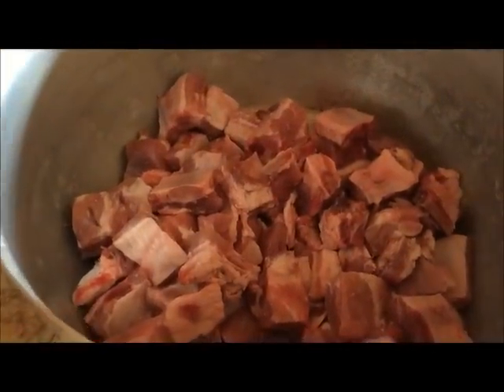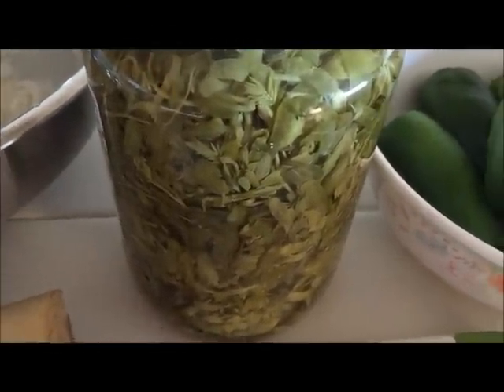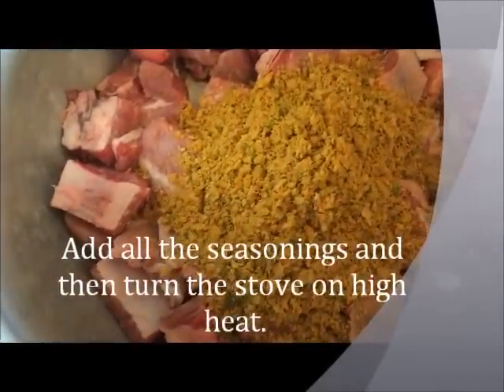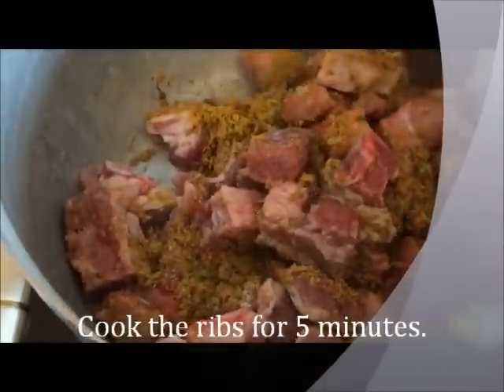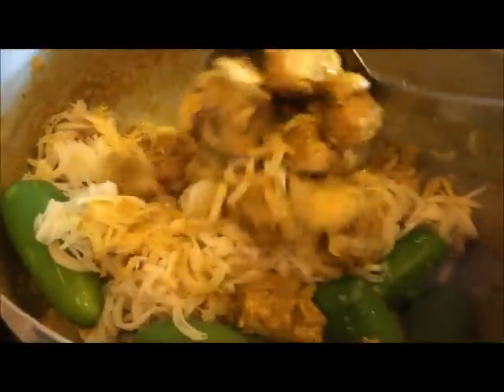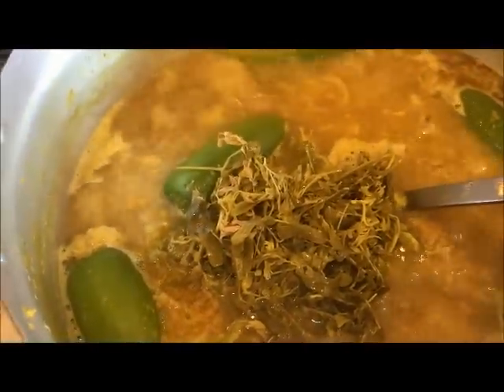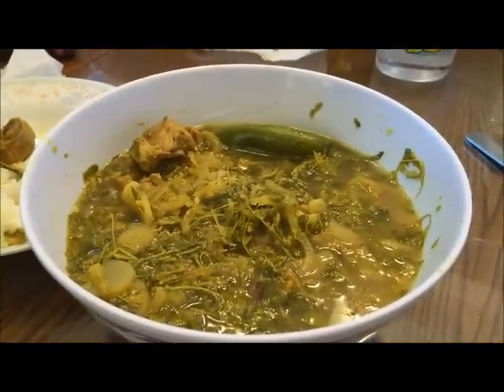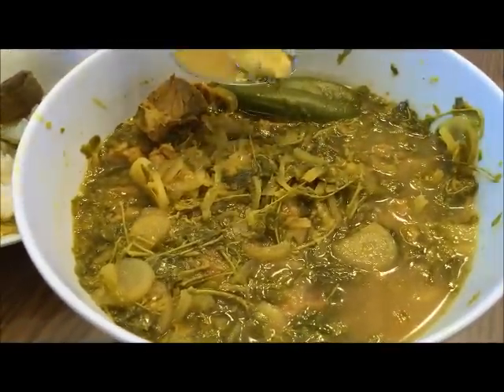របៀបធ្វើសម្លម្ជូគ្រឿដើមចេក How to Make Banana Trunk Heart Soup-Cooking w/ Elissa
Banana is a very resourceful food. The leafs is use for wrapping and we eat the fruits, blossoms, and even the trunk. In this video, I only took the heart of the trunk to make this delicious soup with spare ribs and young tamarind leafs. This was my family favorite dish. You can ask my siblings.
Ingredients: 3 pounds spare ribs, 1 pound banana trunk heart, 1 pound young tamarind leafs, 2 tablespoons fish sauce, 2 tablespoons tamarind soup mix, 1 tablespoon prohoke (fish paste), 1 tablespoon salt, 1 cup kreung (curry paste), and 2 quarts water.